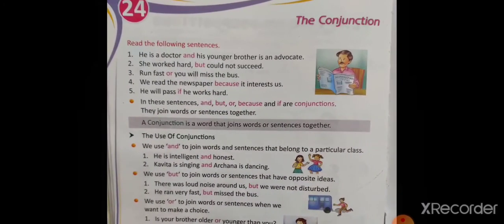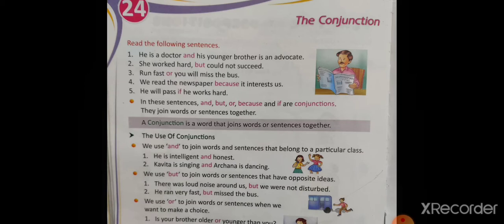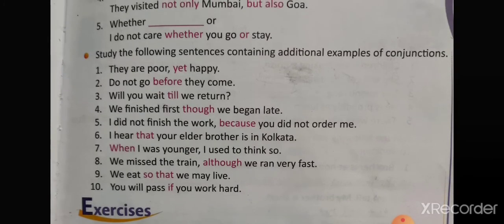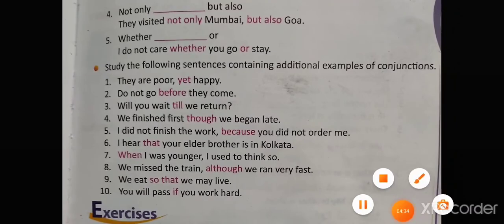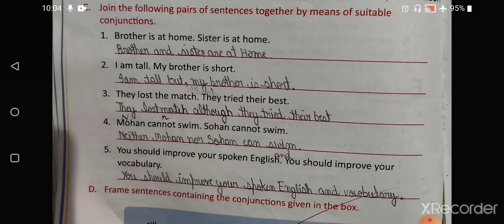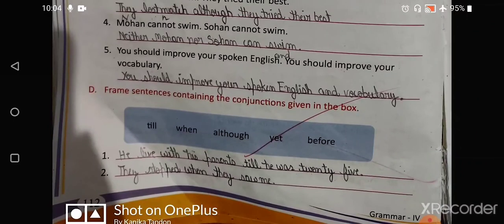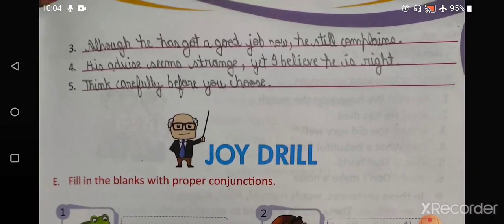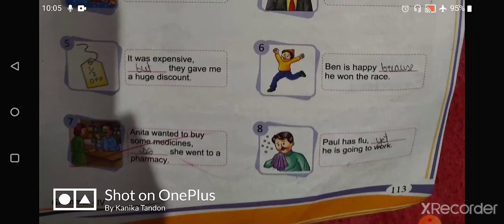Class 4, English I, Ch 24